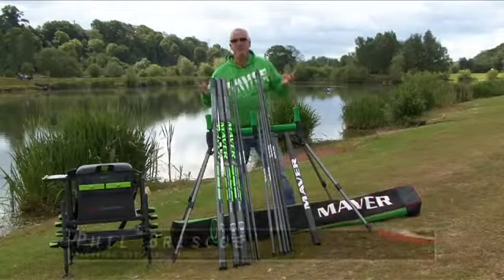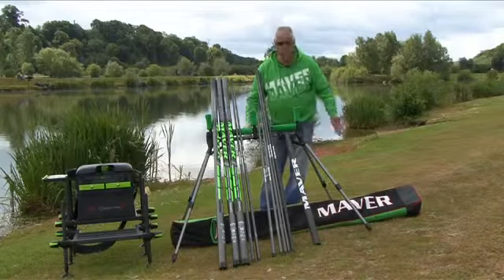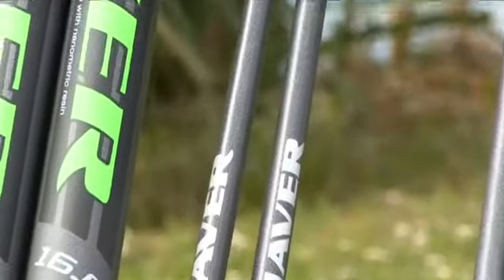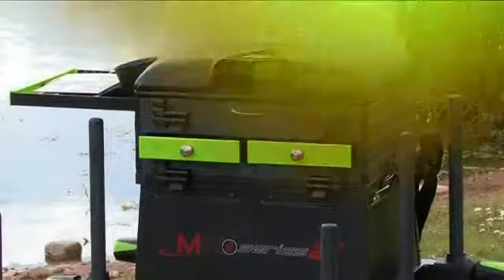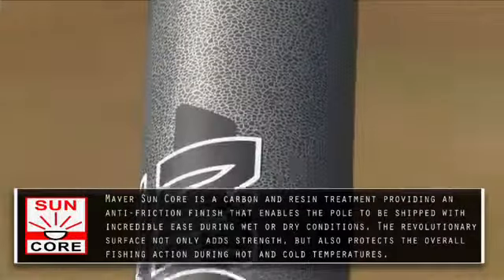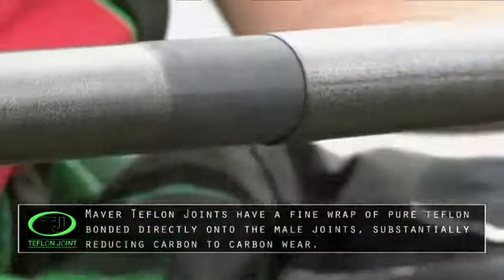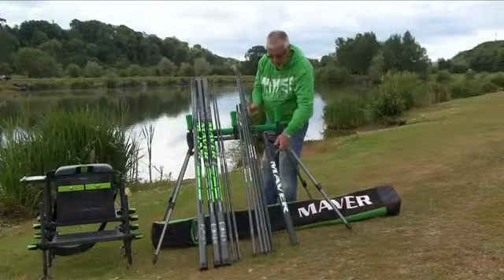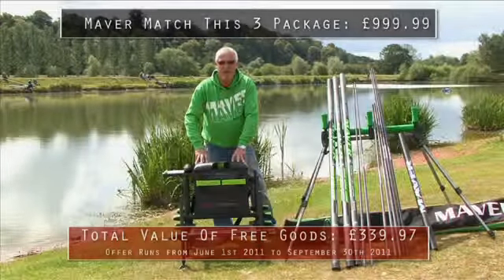Match This Series 3 Pole Promotion